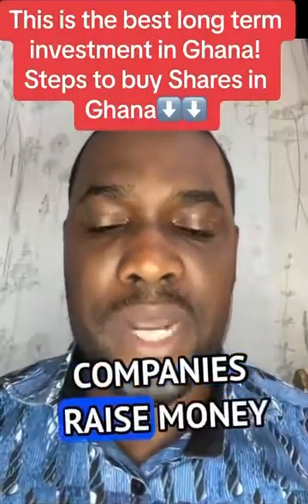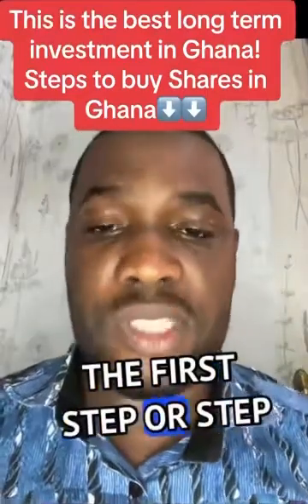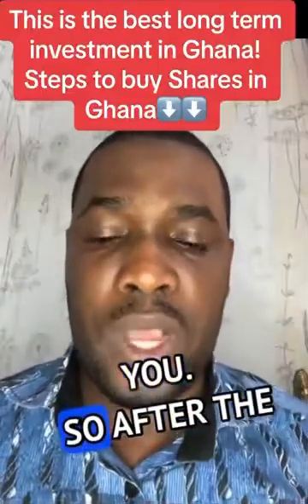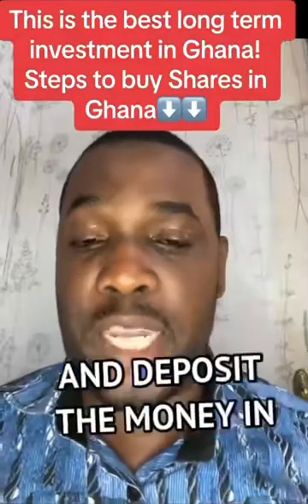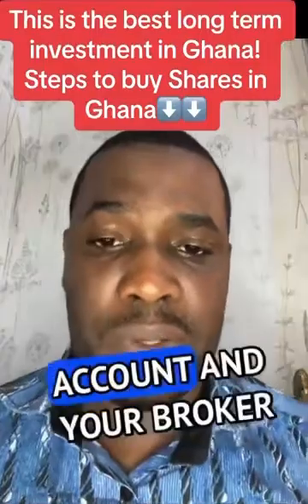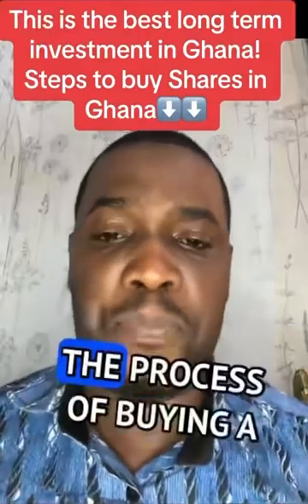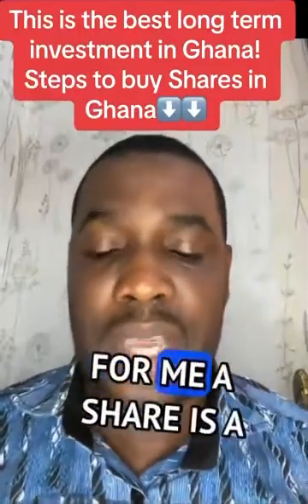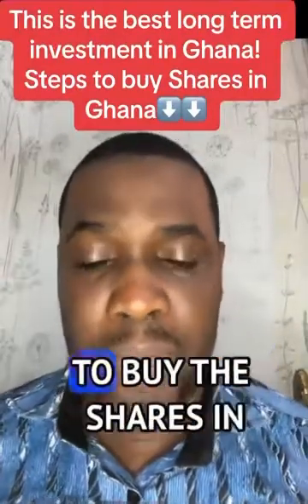Step By Step Process to buy MTN, Unilever or Ecobank Shares in Ghana - Detailed process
Buying shares as a long term investment is an option to consider in 2025

In this video, i explained the process to buy shares of MTN, Ecobank or Unilever in 2025.